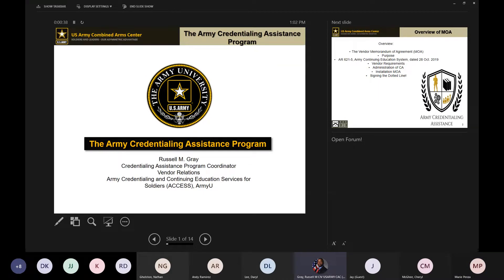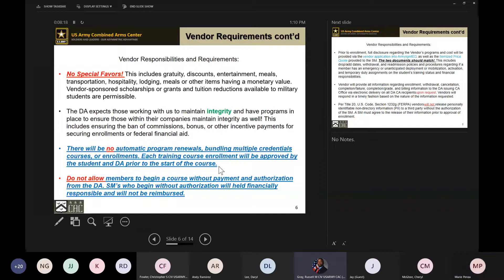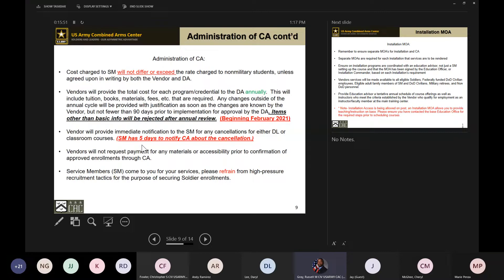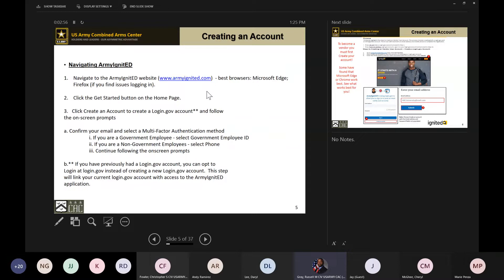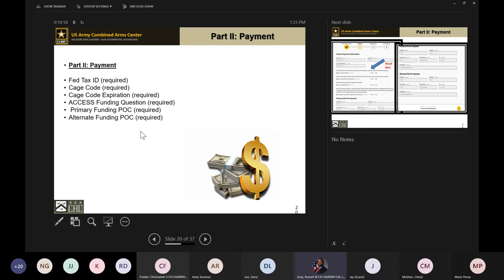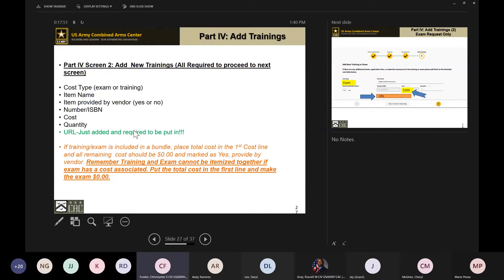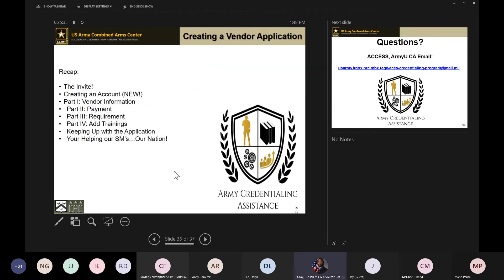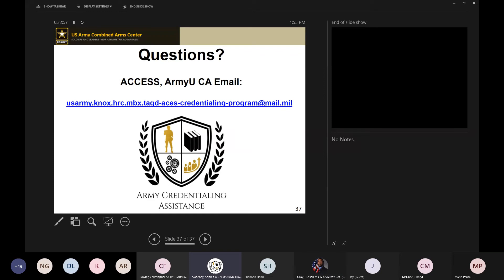5 March 2021 1300 CST Army CA New Vendor Info Session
New Vendor Training for ArmyIgnited.